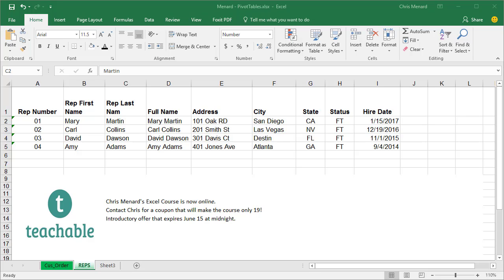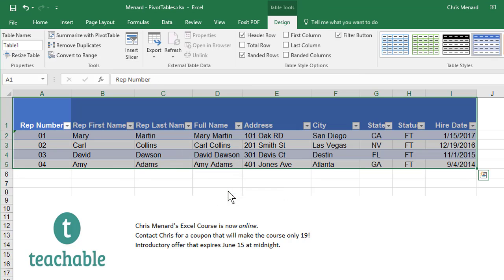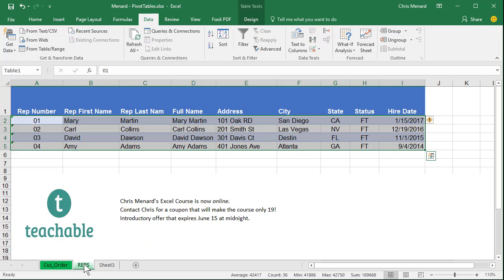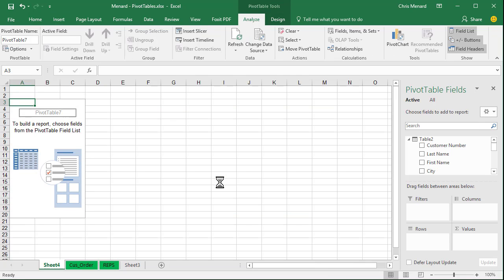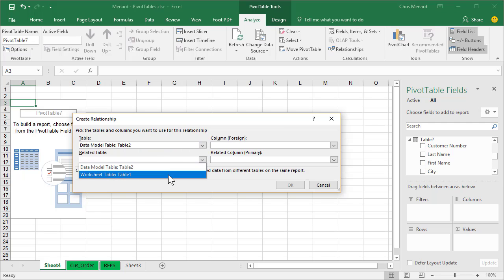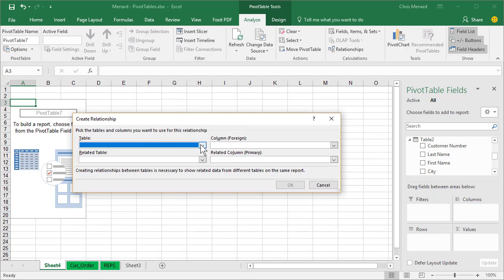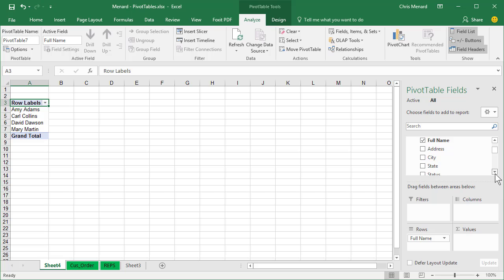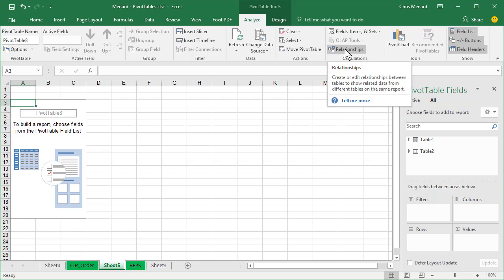Create a PivotTable in Excel using multiple worksheets by Chris Menard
You can create a PivotTable in Excel using multiple worksheets. The key is to turn the ranges into Tables. The trick to doing this is the tables are related. Example: you may have one table that has all your customers and their customer numbers. Another table contains orders for those customers but must include the customer number. We tie the customer number from the Customer Table to the customer number of the Orders table.

Chris Menard is a Microsoft Office Master Instructor. He is also a public speaker on technology products. His clients include:
* The University of Georiga Executive MBA students.
* Mizuno USA
* Gwinnett Medical Center
* The Georgia Society of CPAs.

-- EQUIPMENT USED
○ My camera